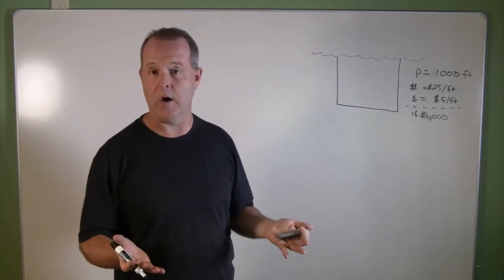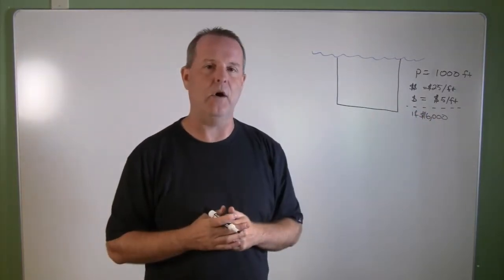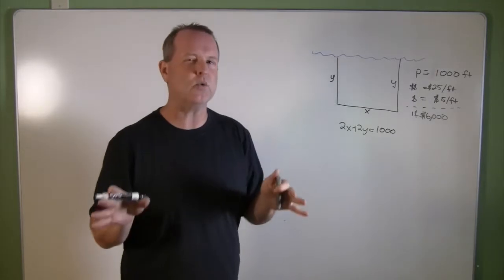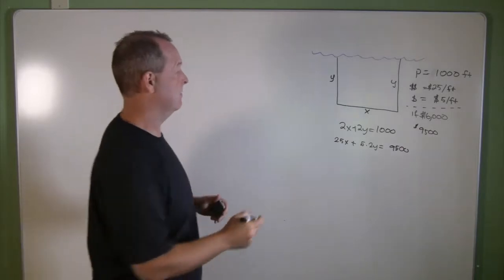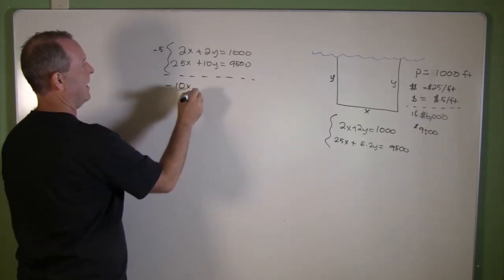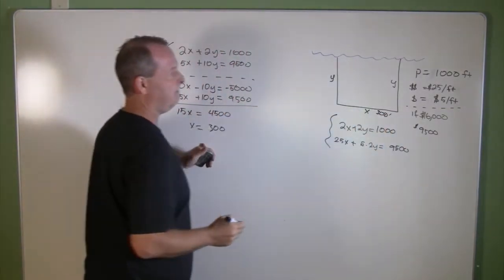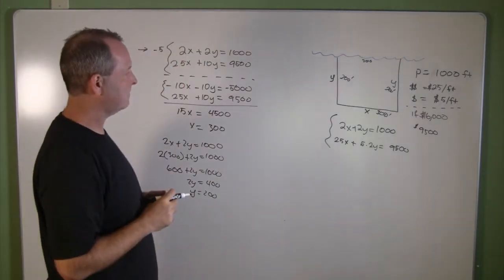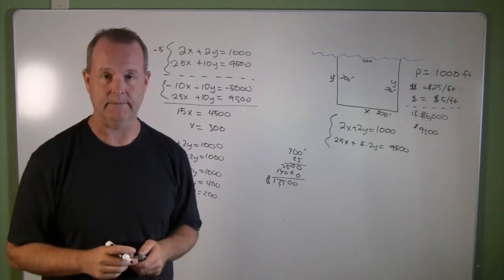Area / Perimeter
Problem Solving Using Systems of Equations
4.4.3